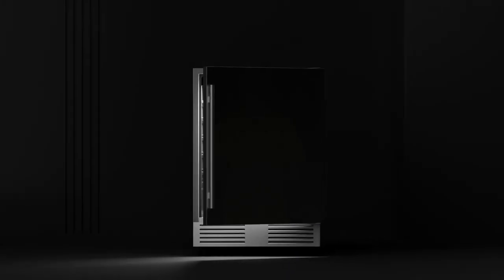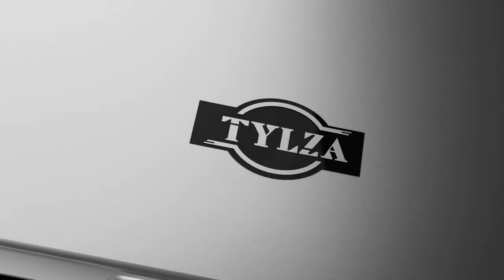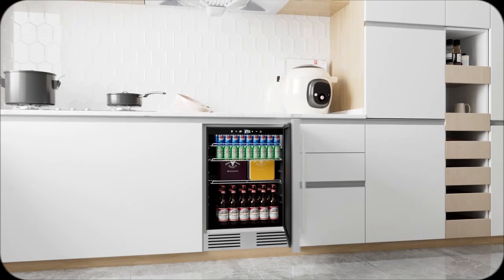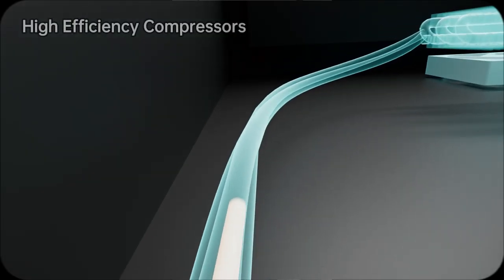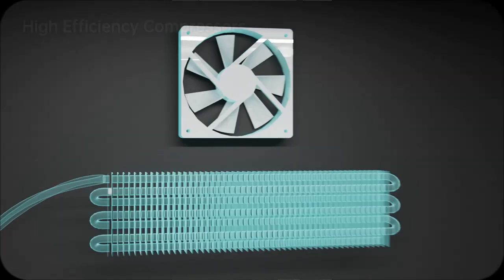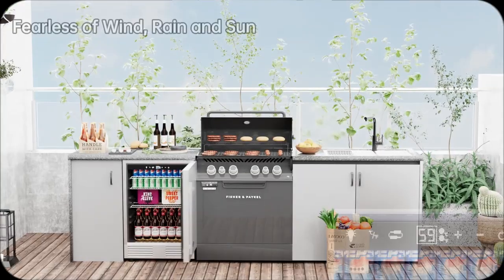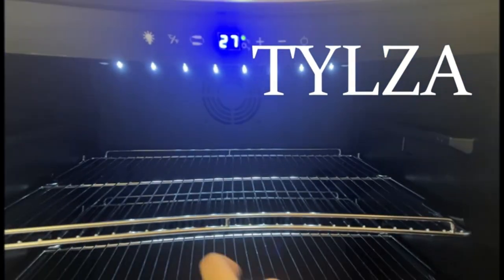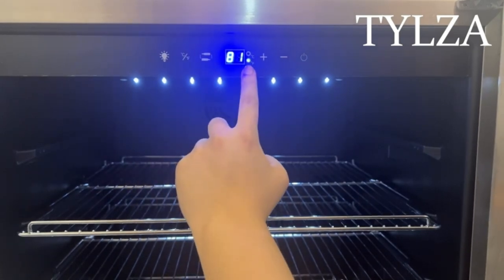onlineshopping tylza refrigerator beverage undercounter stainlesssteel freestanding home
Tylza Outdoor Refrigerator 24 Inch Wide, Stainless Steel Beverage Refrigerator 176 Can for Undercounter Built-in or Freestanding, for Home and Patio, Water Proof, Fast Cooling, Low Noise, 37-65 °F